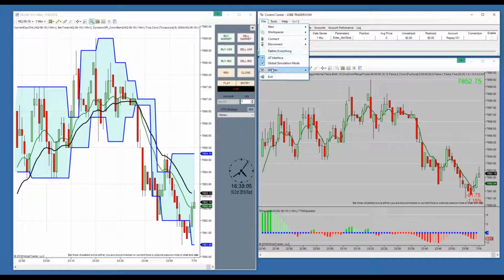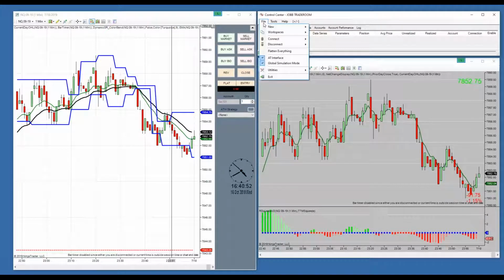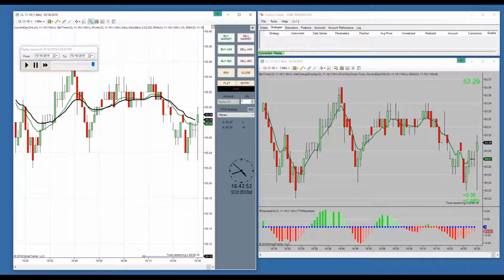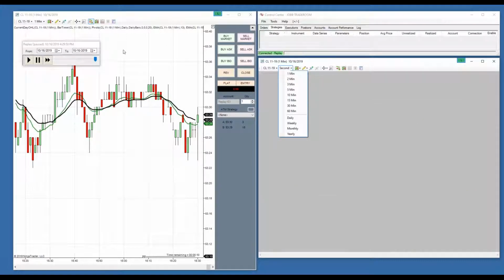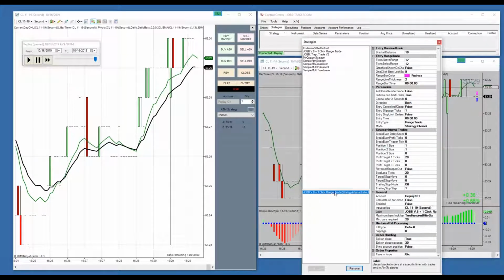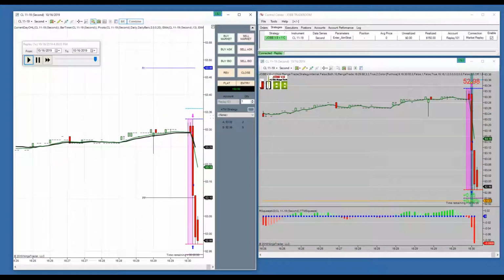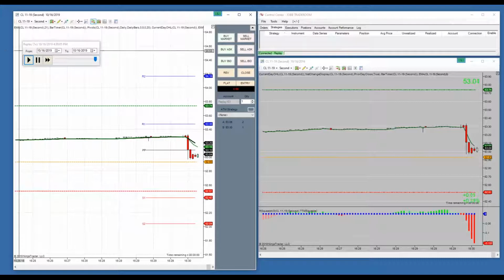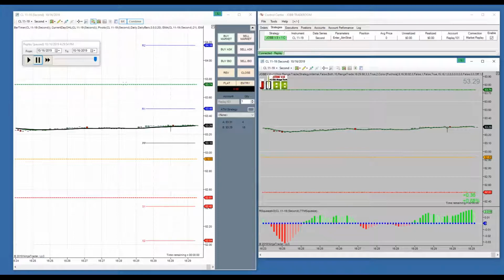The API Report Replay Lessons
we are always giving away great free content. Enjoy this video on using Ninja Trader Replay mode, on one of our favorite reports to trade.